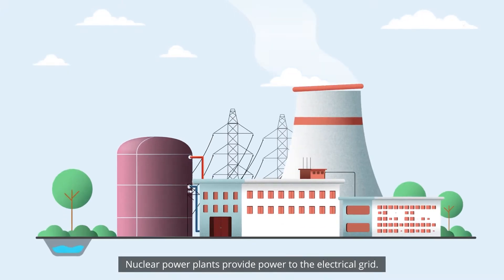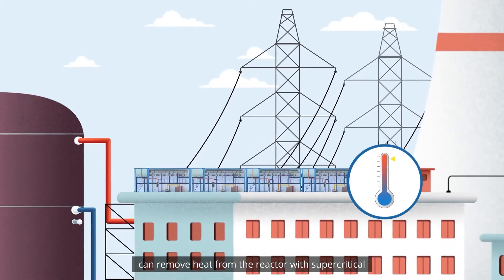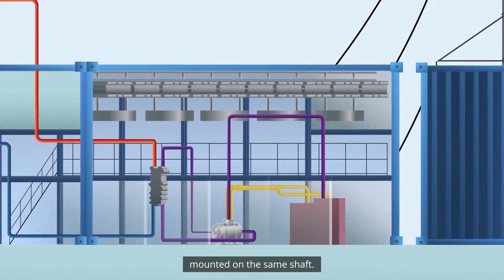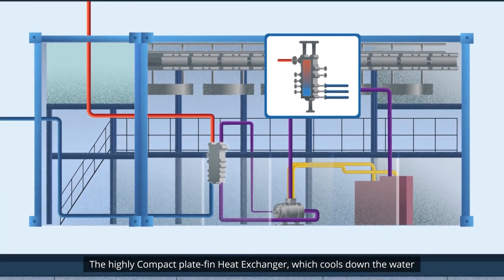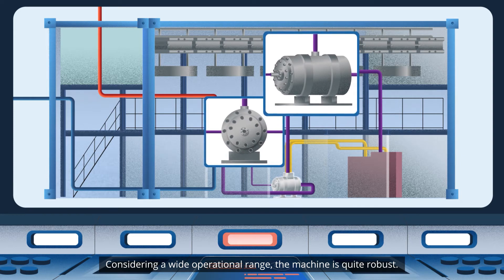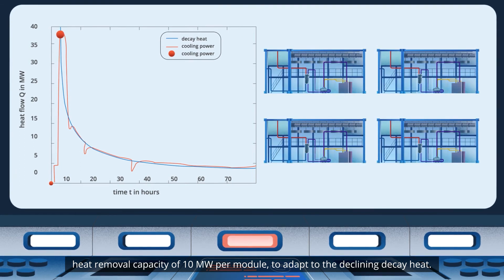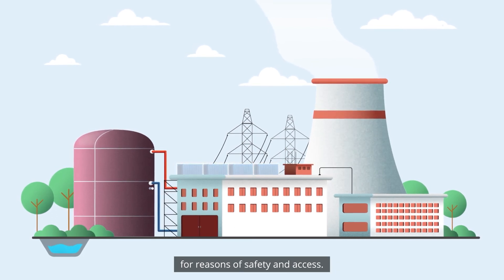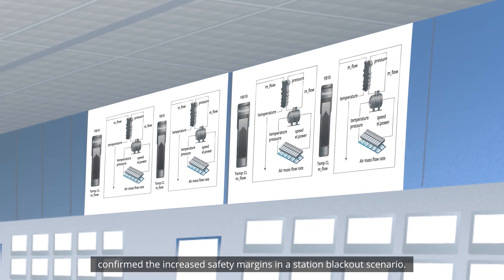sCO2-4-NPP project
The main aim of the sCO2-4-NPP project is to bring an innovative technology based on supercritical CO2 (sCO2) for heat removal in nuclear power plants (NPPs) closer to the market. sCO2-4-NPP builds on results of the previous Horizon 2020 project sCO2-HeRo, where the technology was first developed and brought to experimental proof of concept (TRL3).

This project has received funding from the Euratom research and training programme 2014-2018 under grant agreement No 847606.

This video reflects only the author’s view and the Commission is not liable for any use that may be made of the information contained therein.